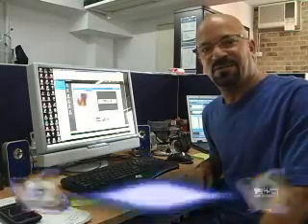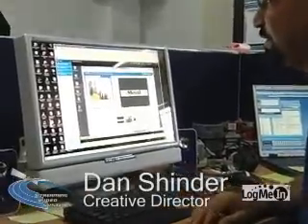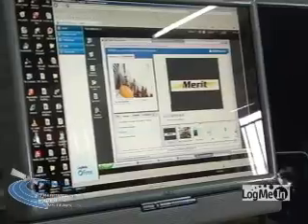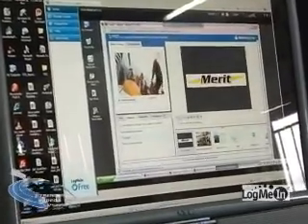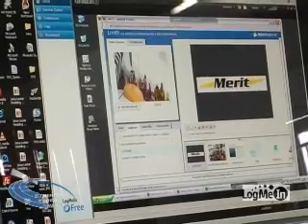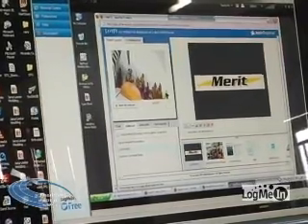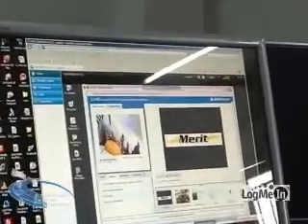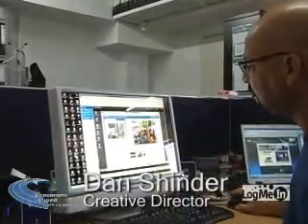Behind the Scenes of LogMeIn use in broadcast of Rolex Sydney Hobart Yacht Race 2009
As the first highlight reel produced for the live streaming broadcast of Merit in the Rolex Sydney Hobart Yacht Race 2009, Dan Shinder demonstrates some of the behind the scenes technology. Remote computer access by LogMeIn has proved to be a very valuable tool, as Dan explains.

The actual live stream of the event from aboard Merit is a first time ever live stream broadcast of the event and utilizes a four camera system aboard Merit. The system was designed by Mark Christiansen of Streaming Video Systems. Mark is also aboard Merit for the race as a Watch Skipper in his forth Hobart Appearance! For more info and to Watch the live stream, go